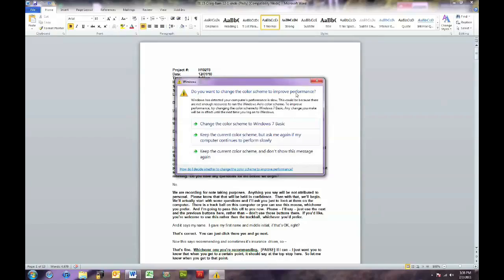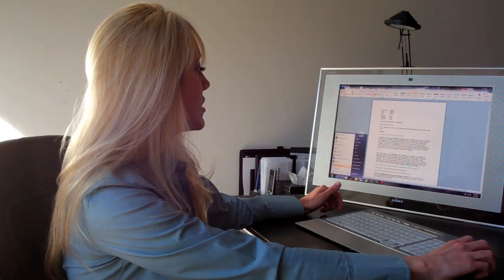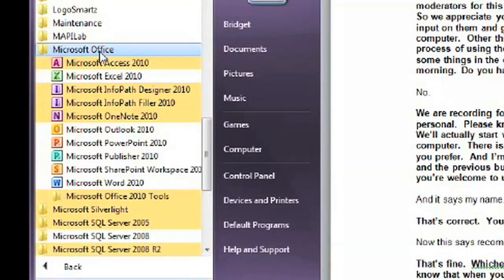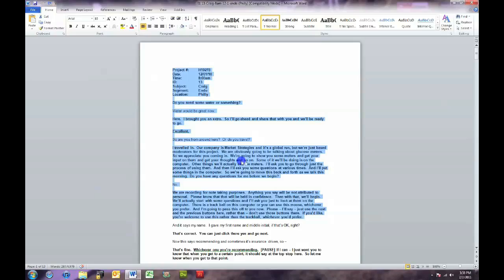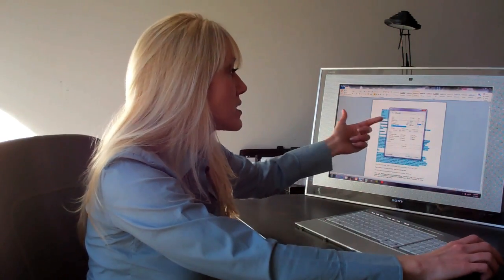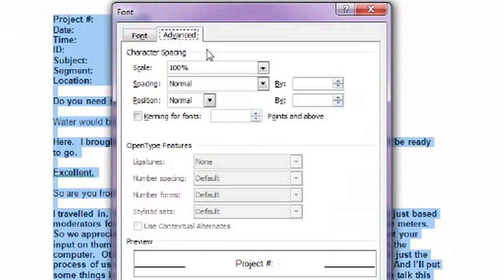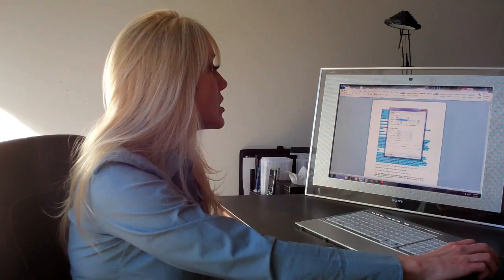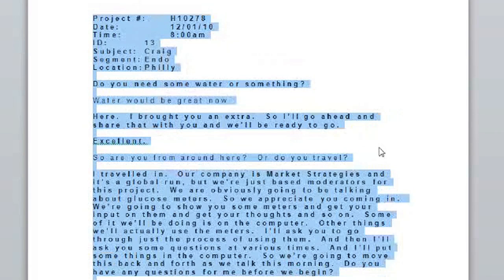Microsoft Office Basics : How to Change Letter Spacing in Microsoft Word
Changing the letter spacing in Microsoft Word involves specifying the exact amount of space you want to have between each letter in a document. Change letter spacing in Microsoft Word with help from a professional IT technician in this free video clip.

Expert: Bridget McGrath
Bio: Bridget McGrath is a certified personal trainer as well as an aqua therapist and swim coach with more than 10 years of experience.
Filmmaker: David Kumpe

Series Description: Microsoft Office is a productivity suite that can allow you to create text documents, manage your e-mail and so much more. Learn the basics of Microsoft Office with help from a professional IT technician in this free video series.